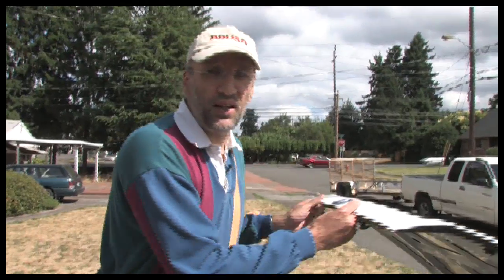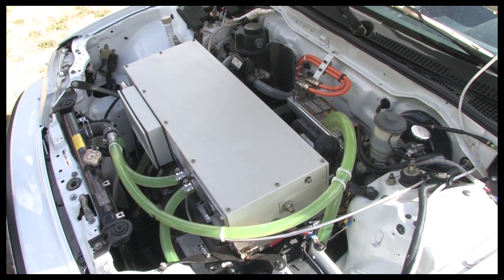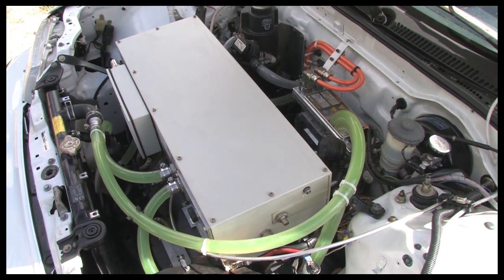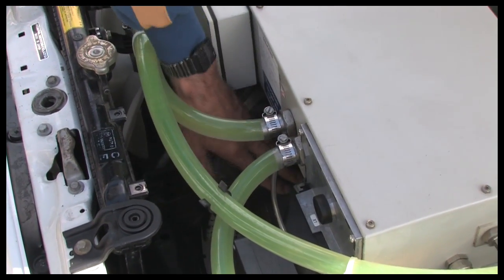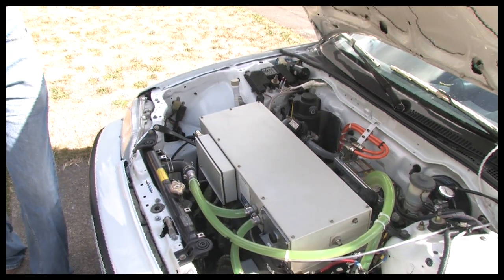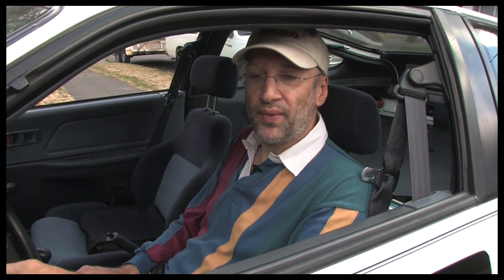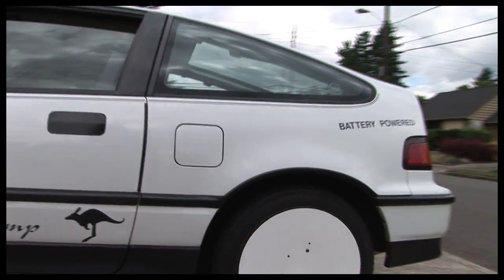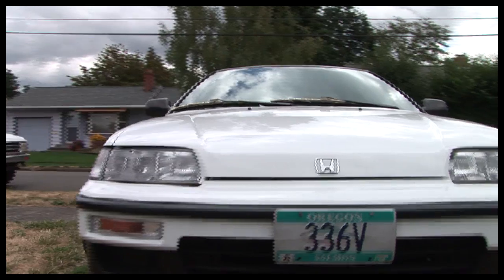Running On Lithium: Converted Electric Honda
Clip from Running On Lithium docu. Victor Tikhonov, metricmind.com shows us his Converted 1995 Honda and explains the difference of AC and DC drive systems in electric cars.

Transcript:

Victor Tikhonov: This is a converted Honda CRX from 1995 year of production. And what you see here is an AC drive system made by Siemens. A German company which manufactures these systems specifically for electric cars. Here is the main inverter, which runs AC induction motor which you see on the bottom. And this motor is made to work with a standard transmission. A very simple design.

Currently fewer people use AC drives because first of all it's new and not many people know what is and how to use it and right now they are more expensive then DC drives which have been on the market for quite a long time. Situation might change when volumes of production will pick up or somebody will produce more of them. Certainly AC drives have advantages over DC drives. It might not necessarily be the raw power, but other things like regenerative breaking or the ability to drive at high speeds are very highly desirable characteristics of these drive systems.